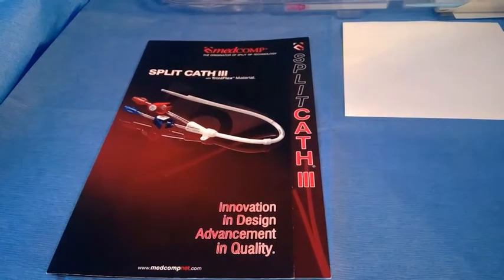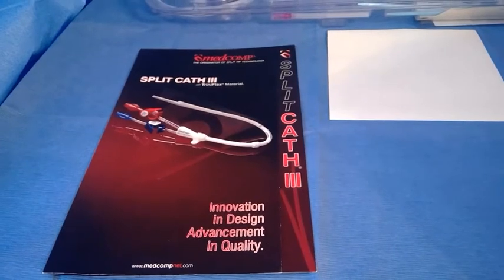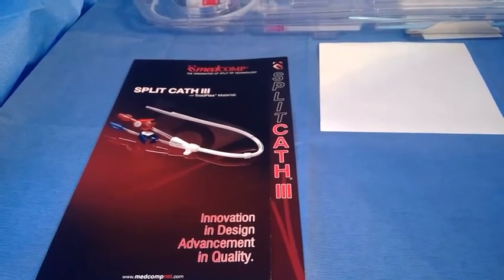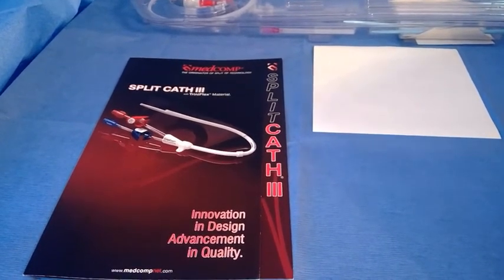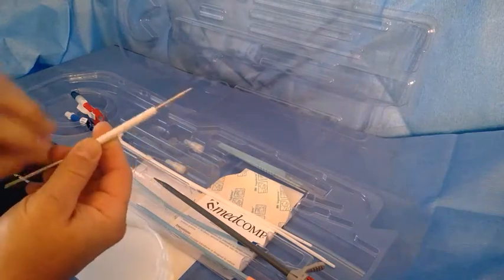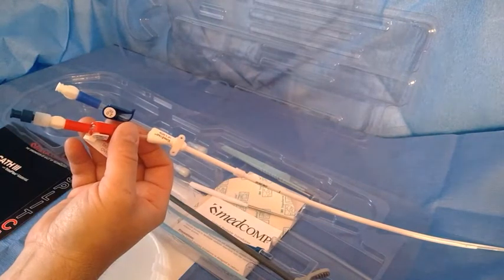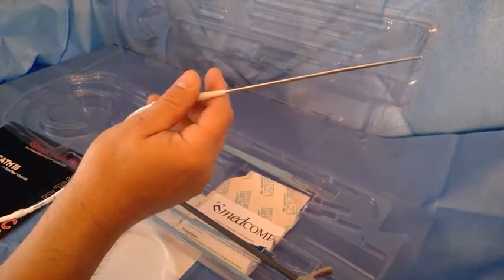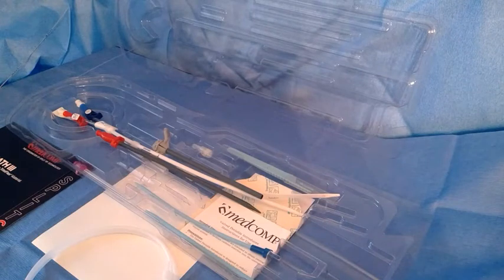Medcomp Split Cath Long Term Dialysis Catheter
Due to the Current Covid situation, many clinicians have been forced to use whatever dialysis catheters purchasing can get in stock. Medcomp, a leader in dialysis catheter innovation and production, has been working hard to keep the desperately needed supplies available. If you are not familiar with Medcomp dialysis catheters, you may find yourself in a situation where it is now on your shelf (after using them, you may never go back). Because most sales and clinical reps are no longer permitted in most hospitals and I understand the importance of physicians and staff being familiar with the products they are using , I decided to try and make a virtual in-service on some of the most common Medcomp dialysis catheters. My hopes are that these in-services can help physicians, nurses and technologists feel more comfortable in an unprecedented situation. I believe using the best products and being comfortable with their components and preparation can lead to much better patient outcomes.

   If you are a clinician that prefers split tip LT dialysis catheters, the Split -tip from Medcomp is a great choice and will give your patients the best dialysis treatments.

Sizes:
Pediatrics Sizes:
10F x 15cm
10F x 18cm
10F x 24cm

Standard Sizes:
14F x 24cm (cuff 19cm from tip)
14F x 28cm (cuff 23cm from tip)
14F x 32cm (cuff 28cm from tip)
14F x 36cm (cuff 32cm from tip)
14F x 40cm (cuff 35cm from tip)
14F x 55cm (cuff 50cm from tip)

16F x 24cm (cuff 19cm from tip)
16F x 28cm (cuff 23cm from tip)
16F x 32cm (cuff 28cm from tip)
16F x 36cm (cuff 32cm from tip)
16F x 40cm (cuff 35cm from tip)
16F x 55cm (cuff 50cm from tip)

- Split tip feature with free floating lumens of the catheters improve flow and lowers recirculation.
- Material is both alcohol and iodine compatible, providing physical characteristics of strength
  and kink resistance.
- The industry's leading long term hemodialysis catheter.
MRI compatible.